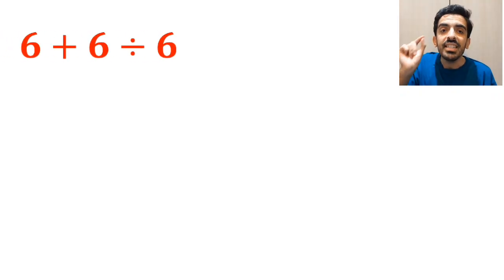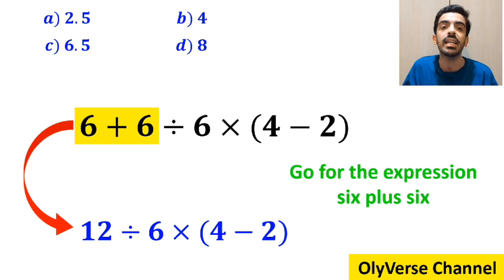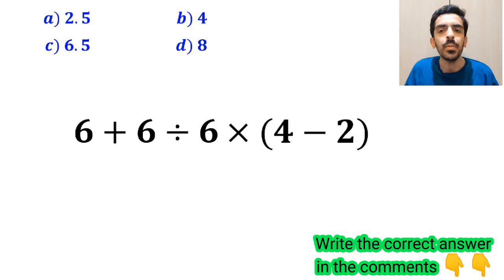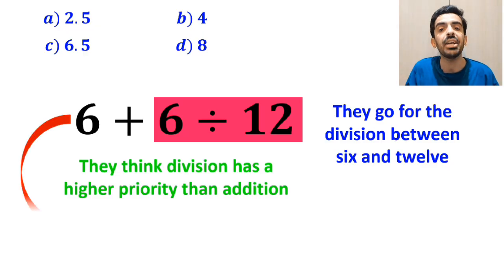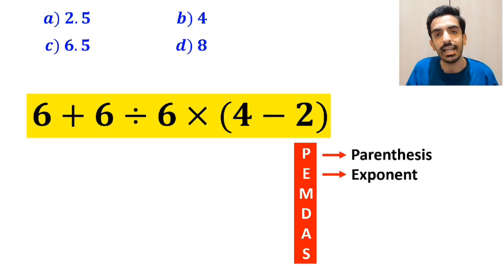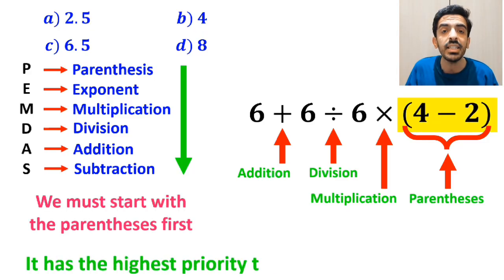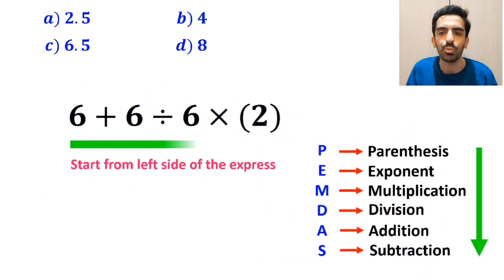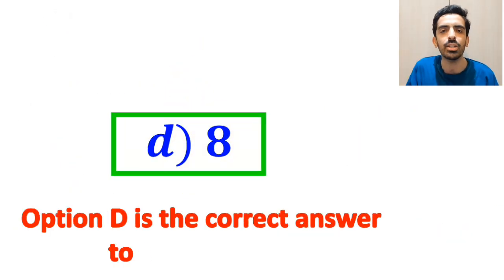Only 10% of people can solve this tricky math question correctly! Are you one of them?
Get ready for a mind-blowing PEMDAS math question that looks simple but tricks so many people!
Can you solve it correctly without making the classic mistake? 🤔

In this video, we’ll go step by step and break down the expression clearly so you’ll never be confused again. 📚✏️